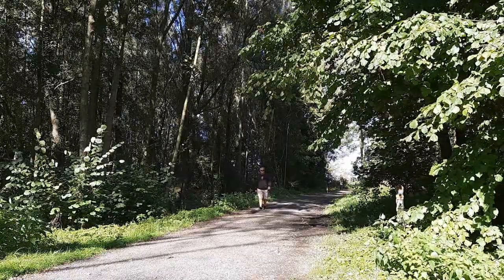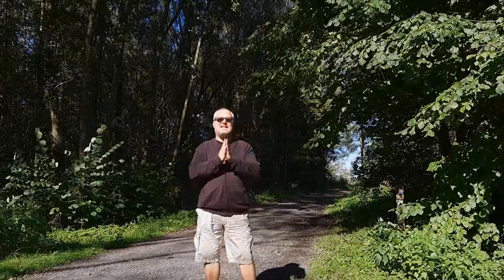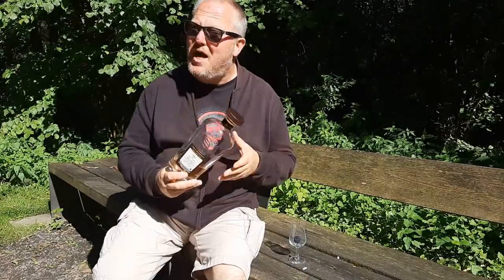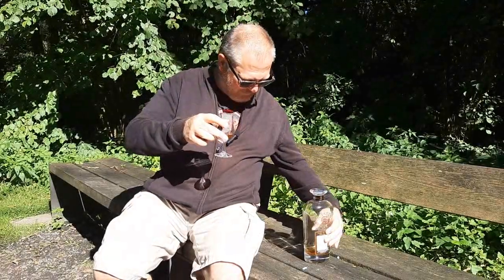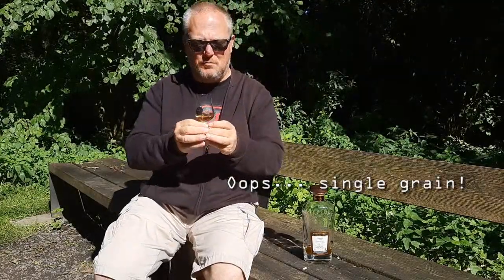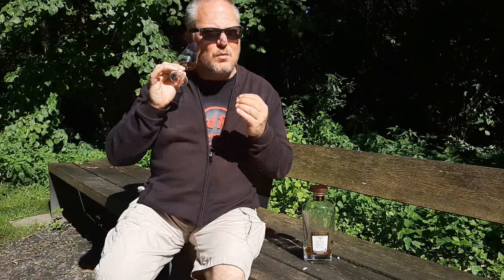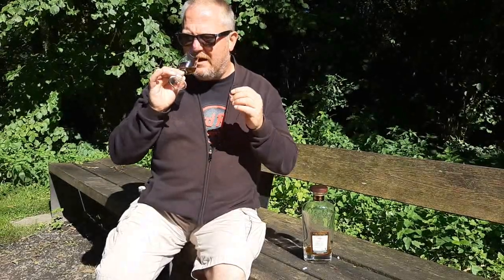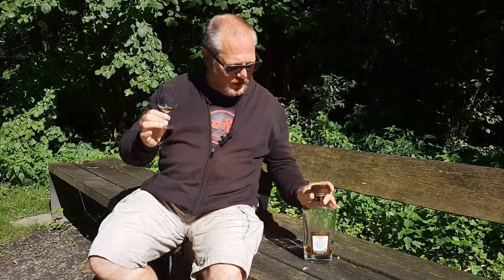Mark’s Whisky Ramblings 505: Cambus 30 Year Old 1991 Signatory Vintage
Mark Dermul, Belgian whiskyblogger, tries a three decade old grain. No less than 23 casks of Cambus 1991 have already been bottled in recent years by independent bottler Signatory Vintage in their well-known Cask Strength Collection – you know, in those beautiful, but clumsy decanters. This is one of the more recent, namely from 2022, from a refill sherry butt that yielded no less than 454 bottles at cask strength.